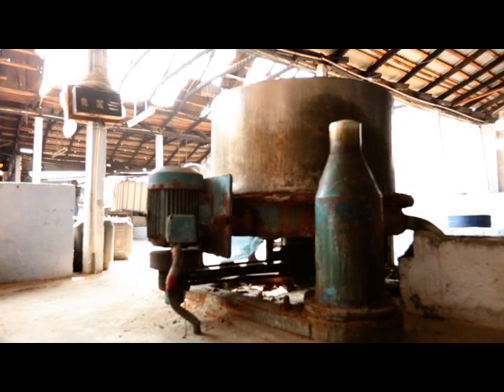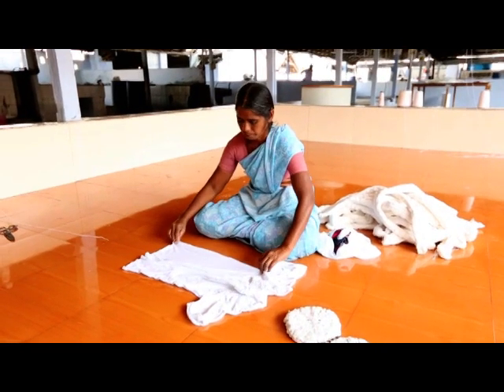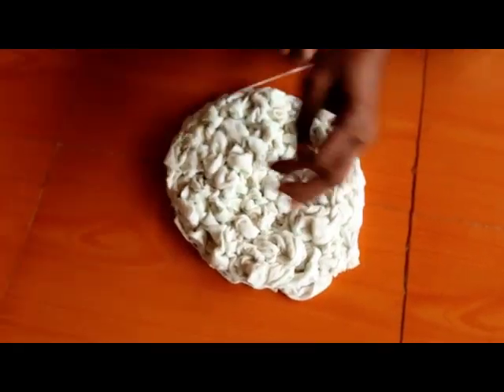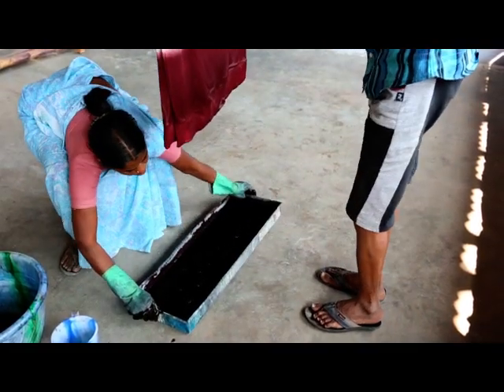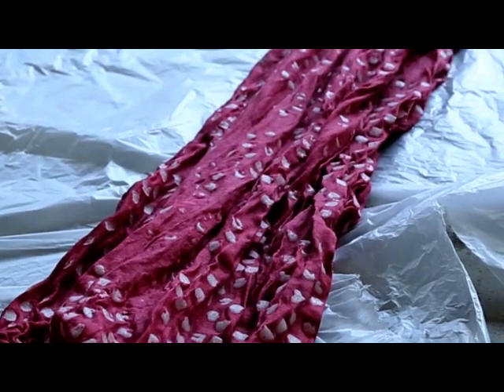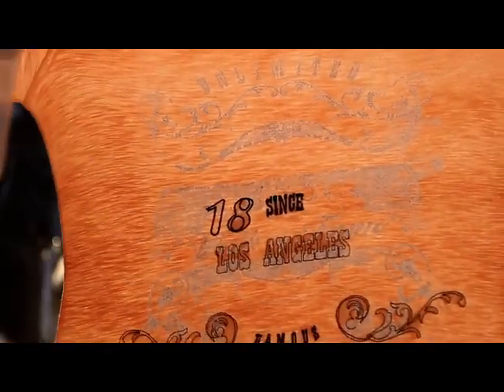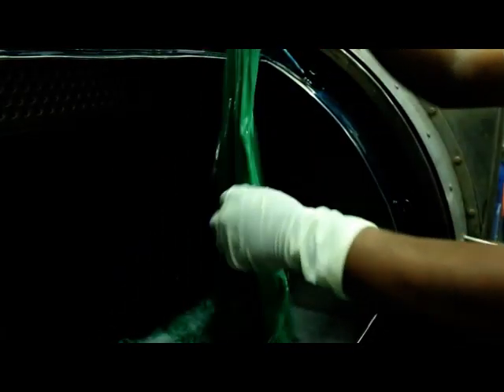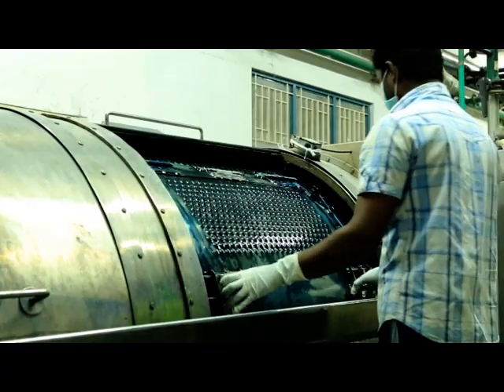Dyeing Process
Dyeing Process video.